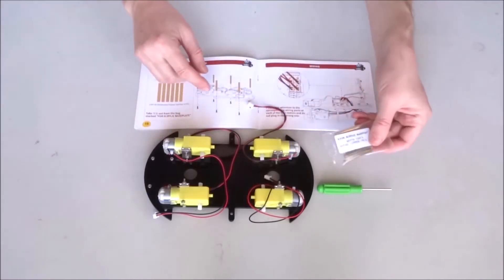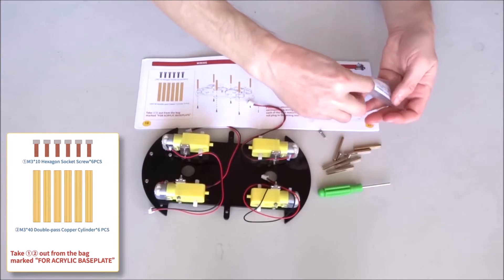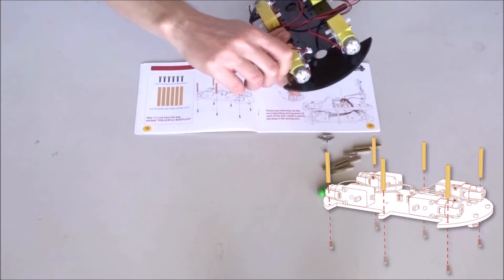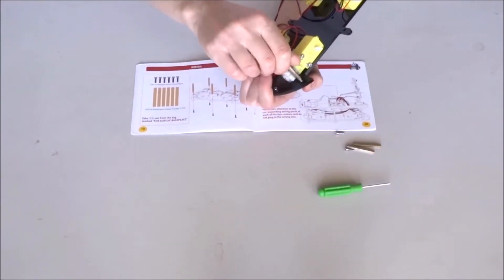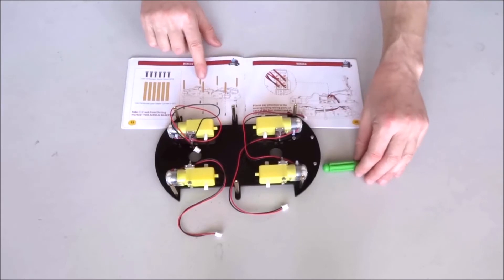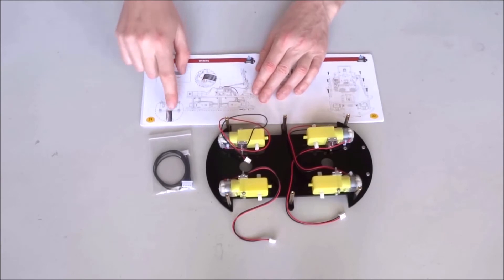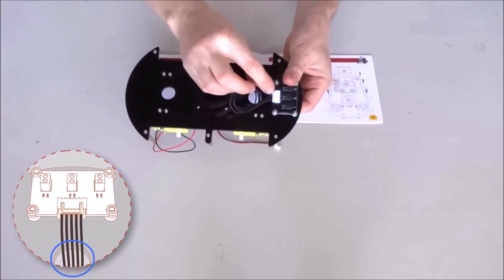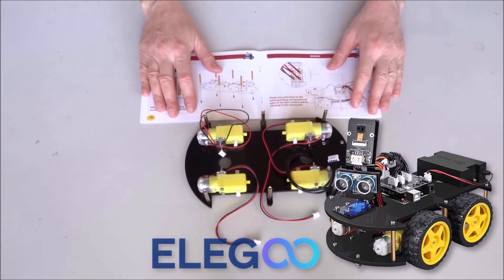Assemble Elegoo Smart Car Arduino+ESP32 Robot KIT V4.0 Step 10: Finish the Lower Deck